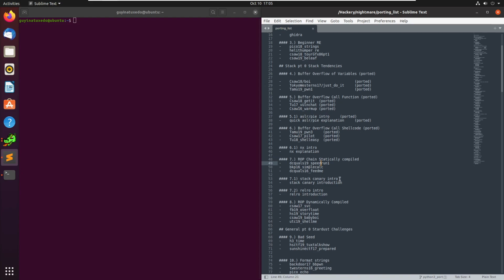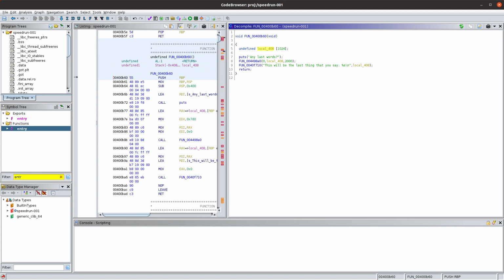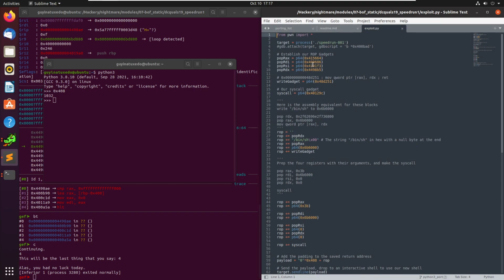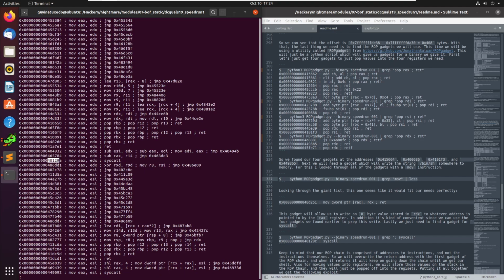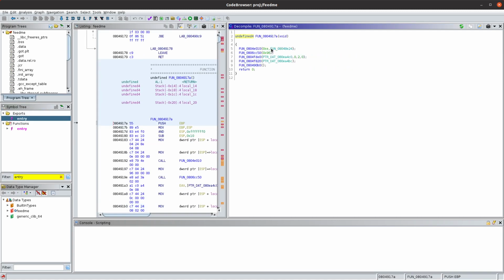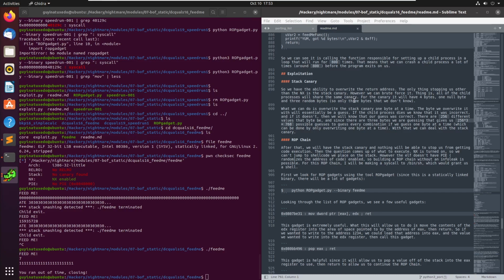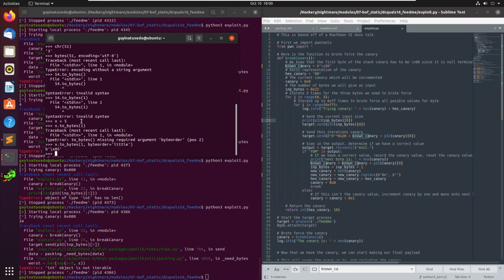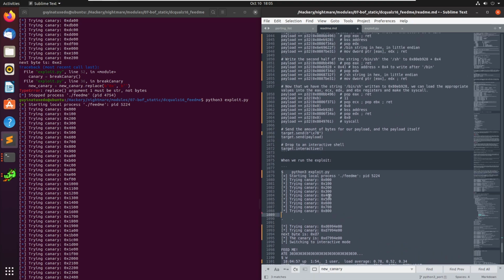Episode 44 : Reviewing / Porting Nightmare module 7 (bof static compiled)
Reviewing the module 7 from Nightmare, which is focused on buffer overflows against statically compiled binaries. And then porting over the python2 parts to python3.